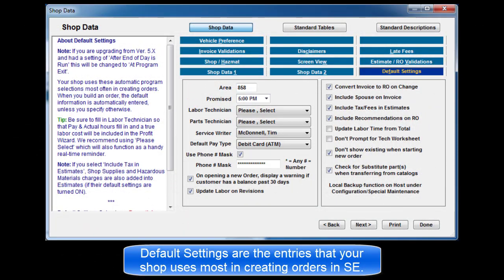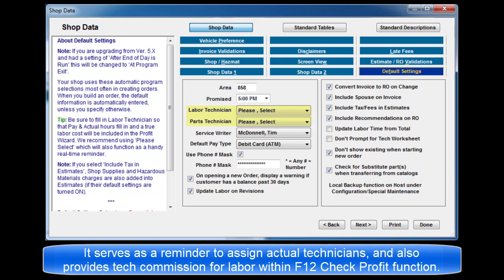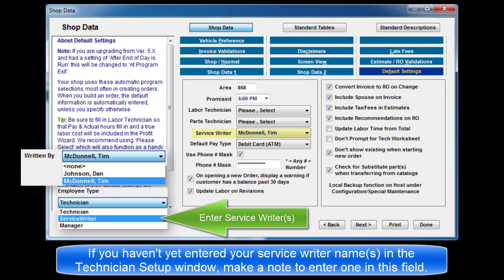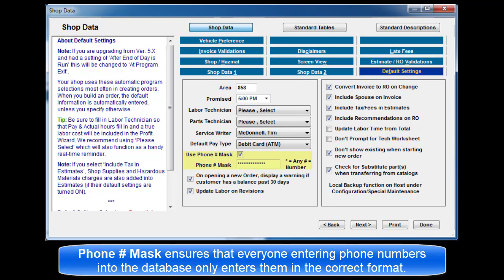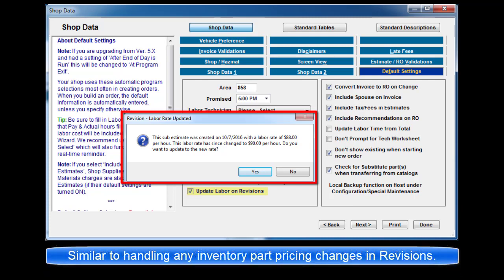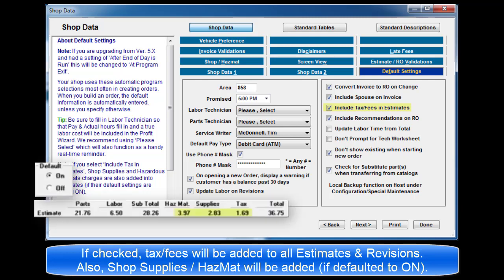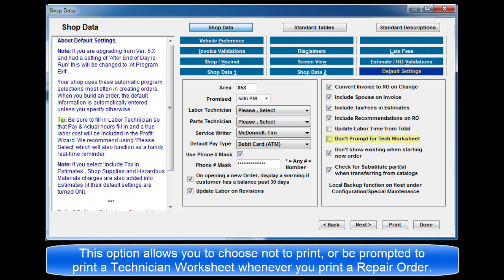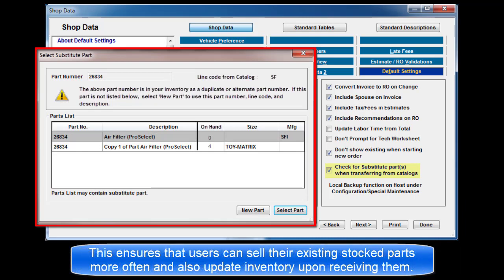ShopKey SE Shop Data - Default Settings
Overview of all the options under the Default Settings tab